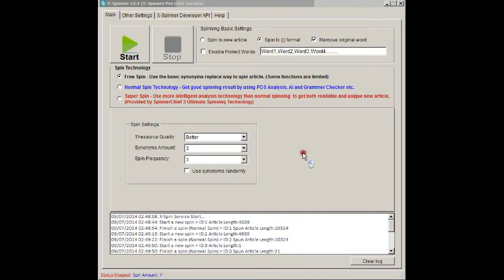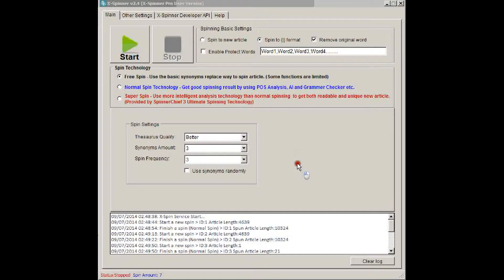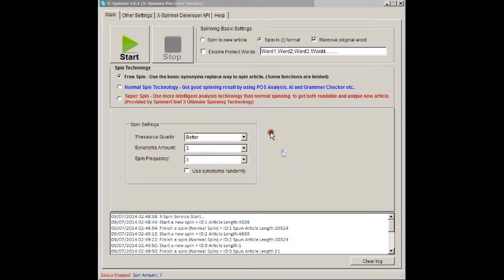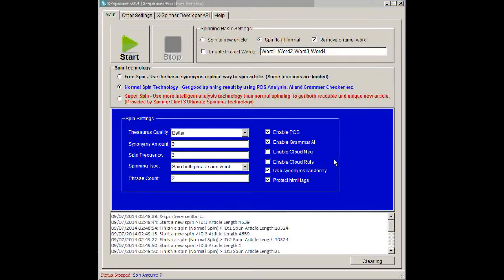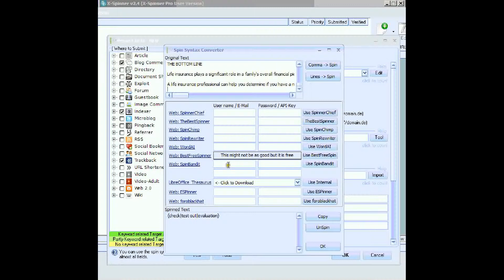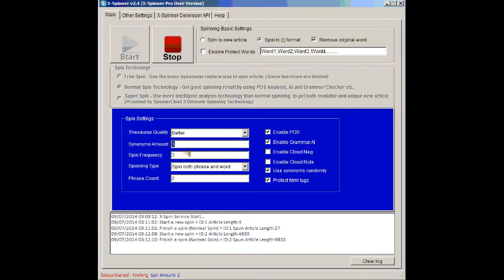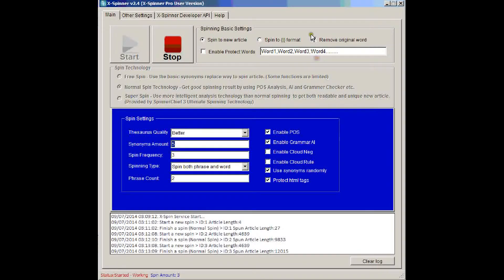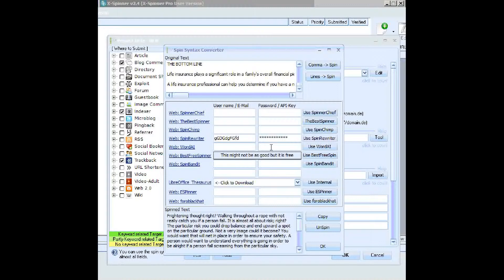X-Spinner API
The amazing unlimited, blazing fast local spin API